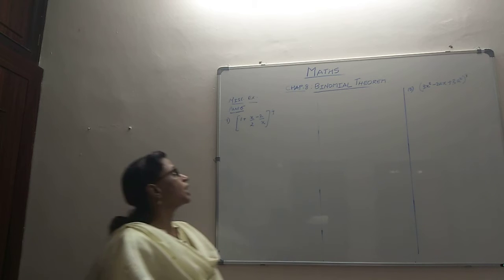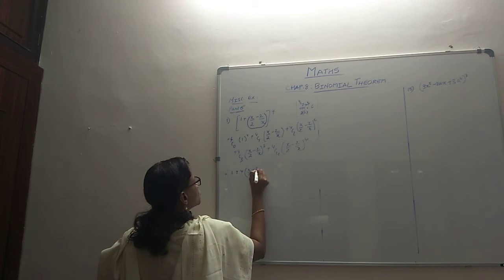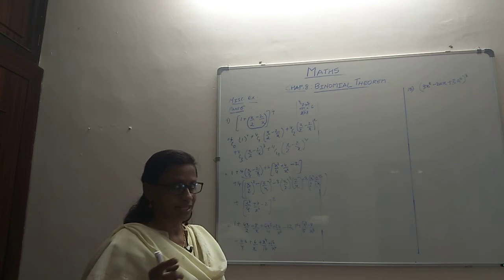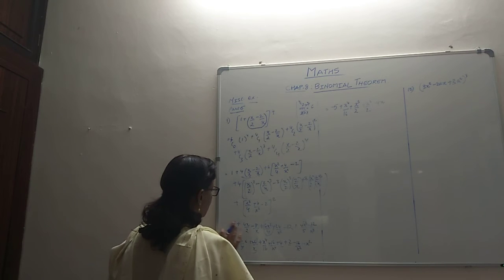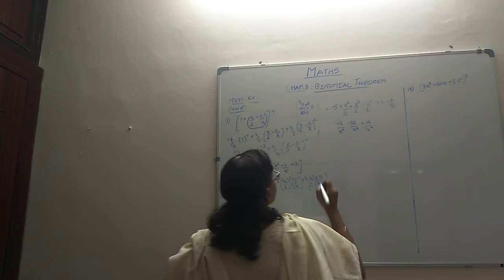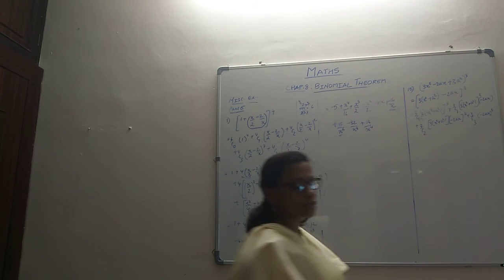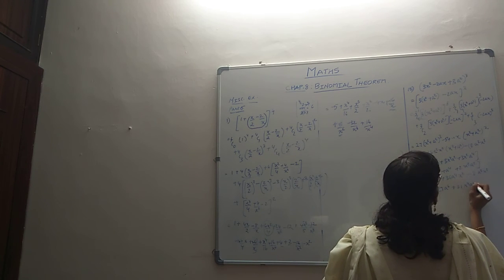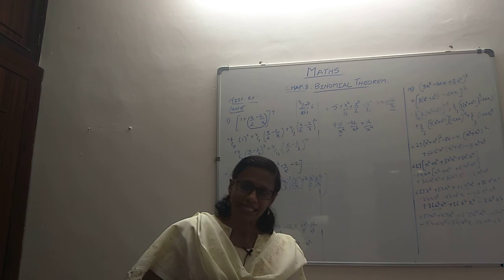11 th CBSE,Maths,Misc.Ex. Chap.8,Part5